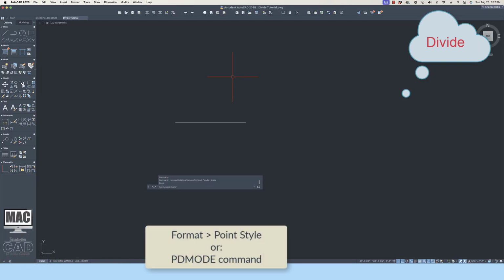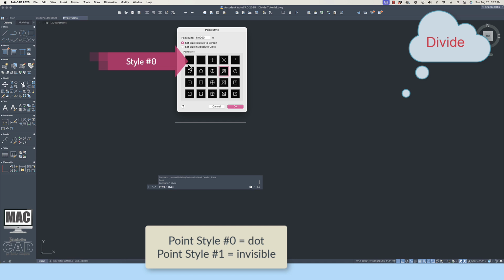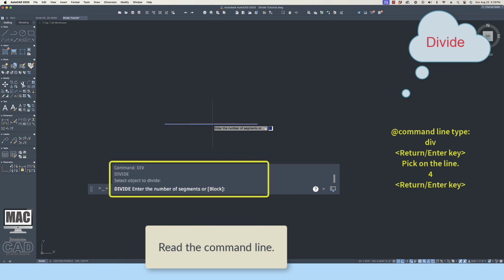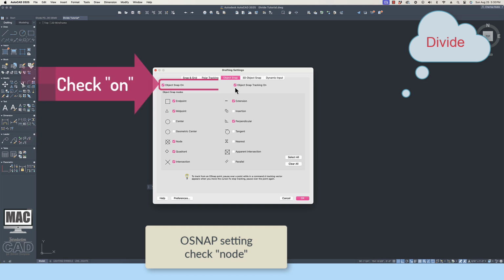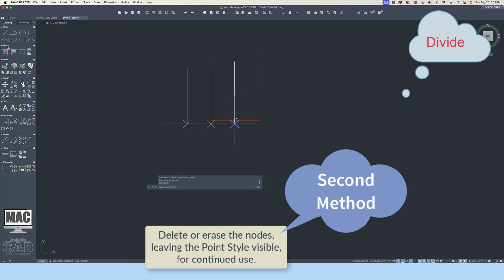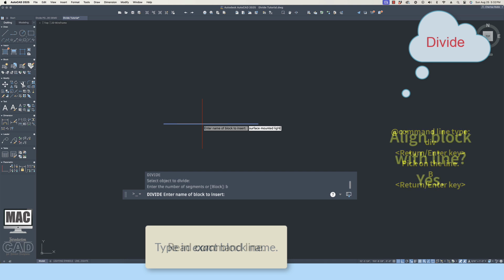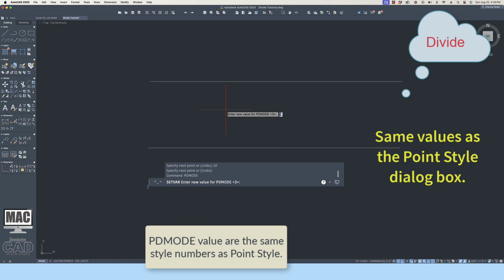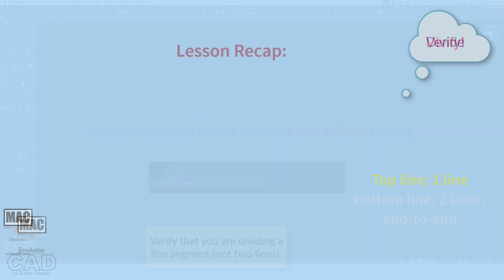Divide command: AutoCAD Mac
Video topics include: divide command, Point Style setting, PDMODE, and OSNAP. This video is intended for beginning students with a basic understanding of the Draw and Modify commands. This lesson helps to establish precision and accuracy using AutoCAD 2D software. This video is demonstrated on Mac AutoCAD.